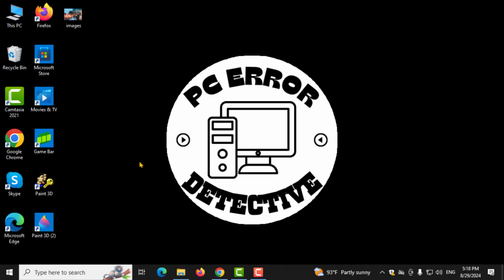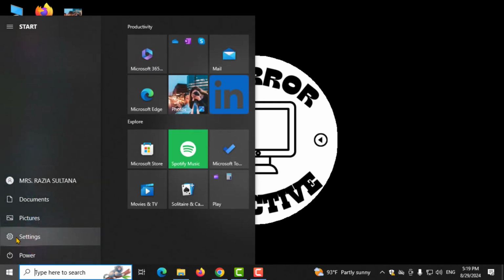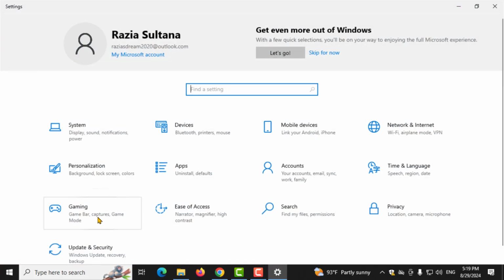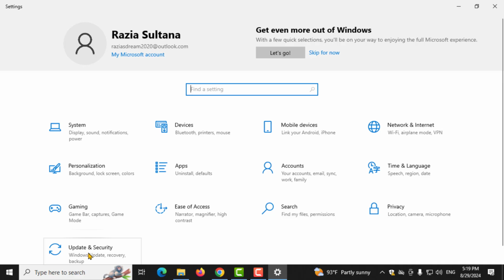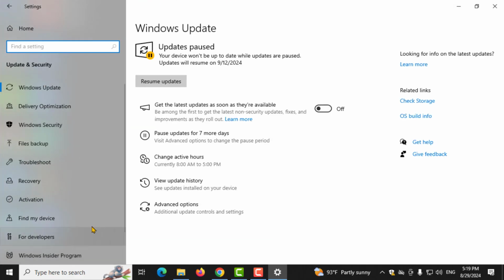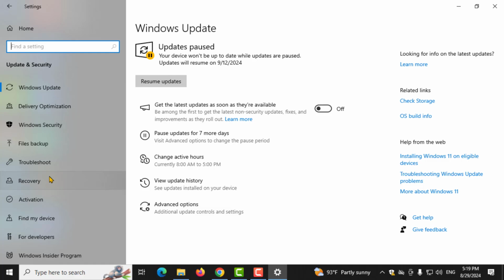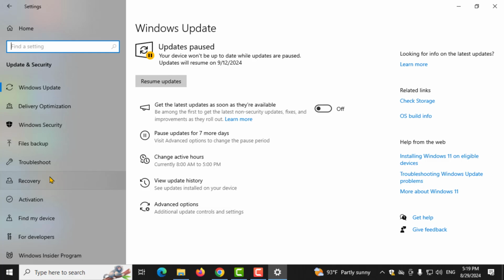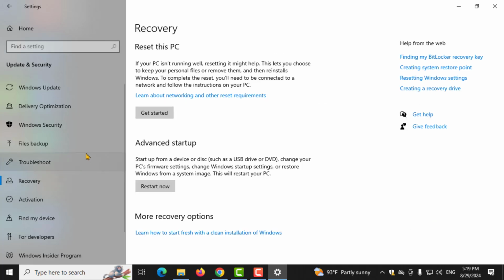How to Go Back to Previous Windows Update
Updated your Windows and not happy with the changes? In this video, we’ll guide you through the process of reverting to a previous update. This can help if you’re experiencing issues or prefer the older version. Learn how to roll back updates and restore your system to a previous state quickly and easily. Follow along to ensure your Windows experience is back to what you’re comfortable with.

- How to rollback a Windows update
- Revert to previous Windows version
- Undo Windows update changes
- Restore older Windows update
- Go back to earlier Windows update